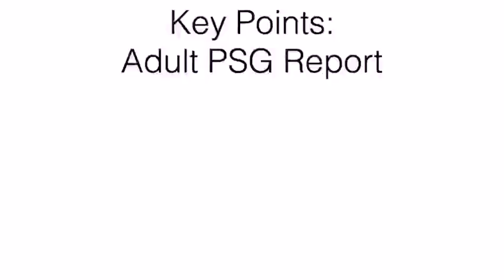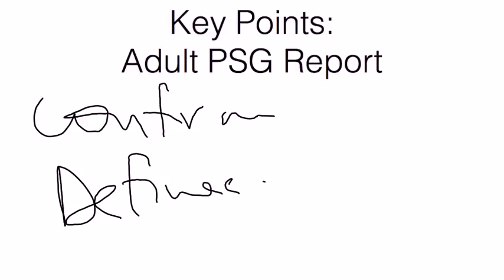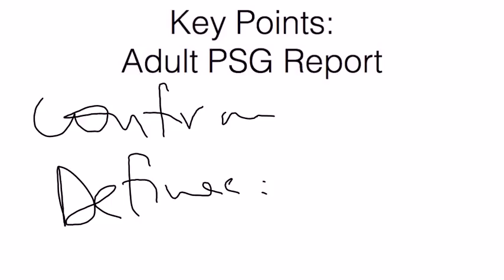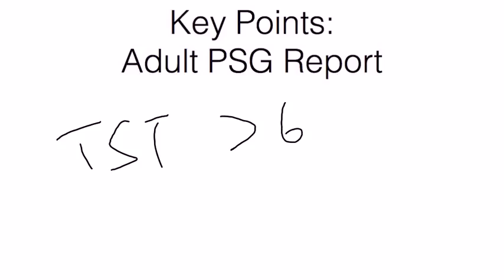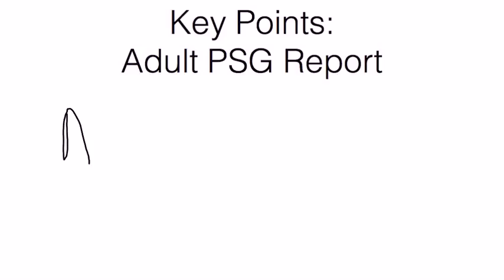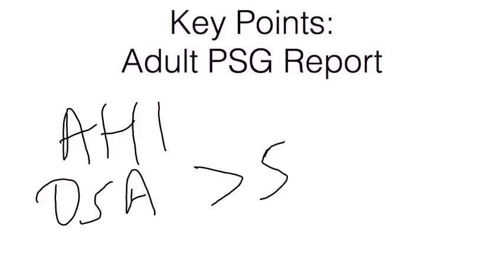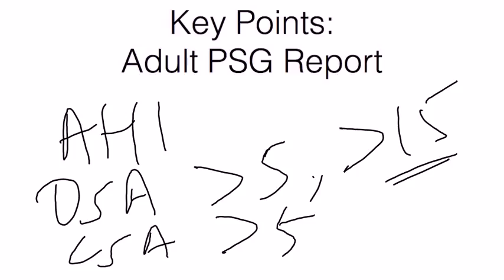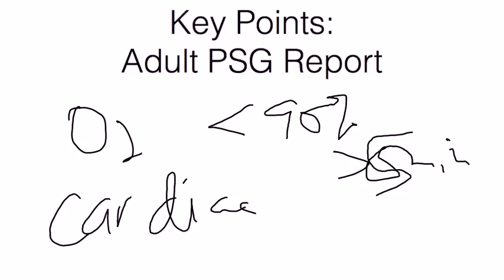Key Points - Full Night Sleep Study (Polysomnogram)